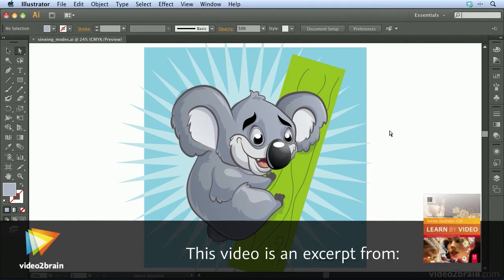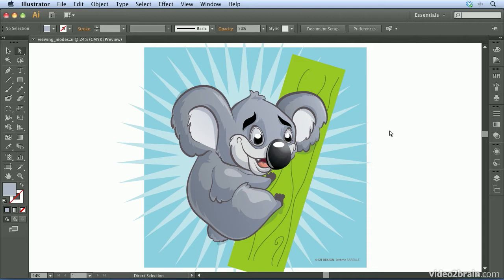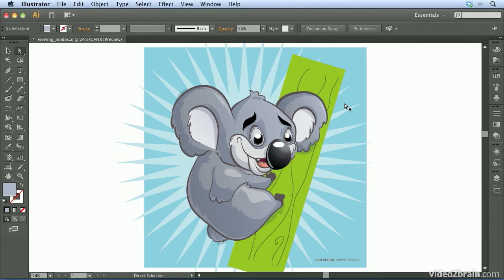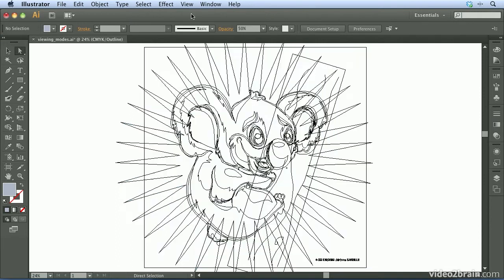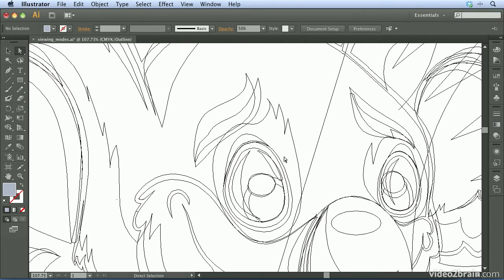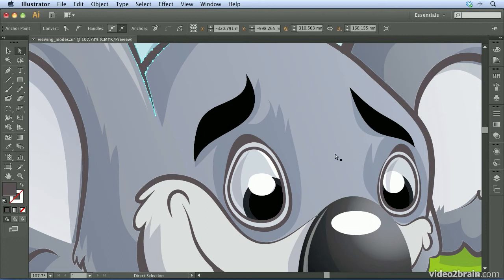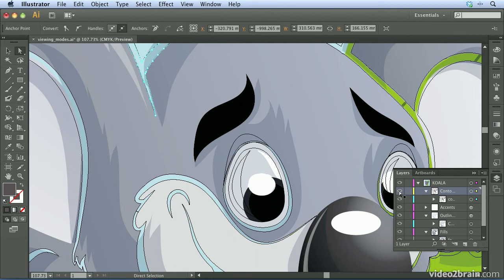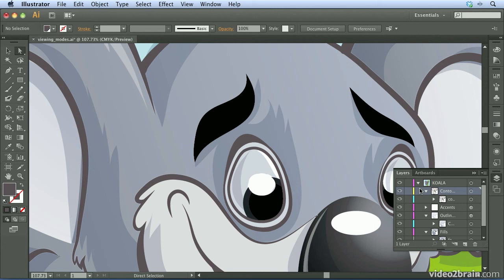Viewing Modes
In this free lesson from video2brain's course, Adobe Illustrator CS6: Learn by Video, Chad Chelius shows you how to view your artwork in the two different viewing modes, making it easier to view and work with complex artwork. You can find more information about this course